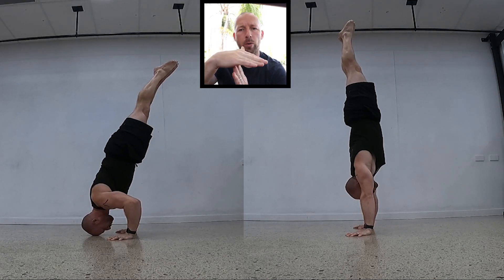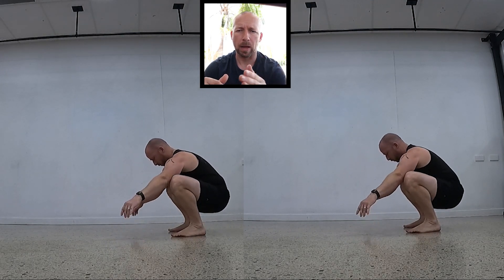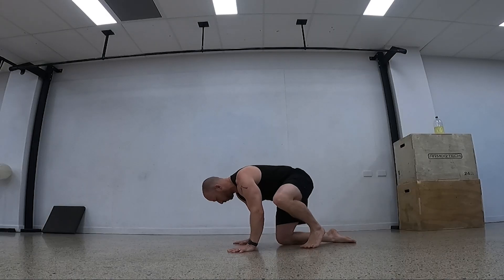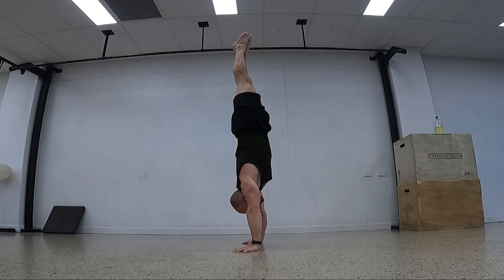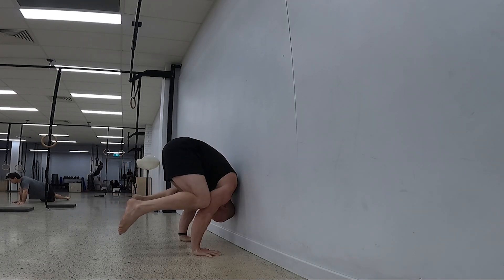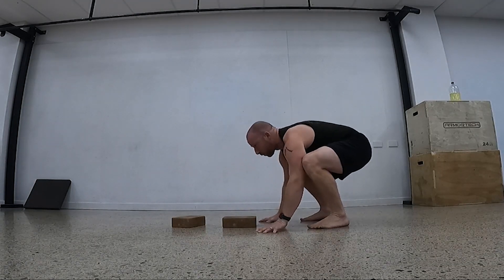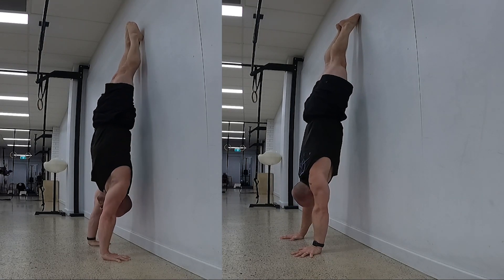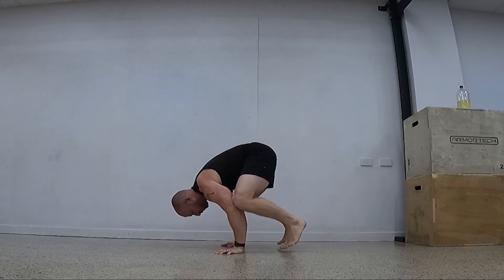PRESS From Crow to Handstand!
Learn how to Press From Crow to Handstand. Crow Pose or Frog or Bakasana is a common arm balance. In this video I show drills for all levels to transition from Squat to Crow to either Handstand or Headstand both freestanding and wall options. You can train this with bent arms like a Handstand Push Up or straight arms like a Press to Handstand, using Full reps, eccentrics and partials.